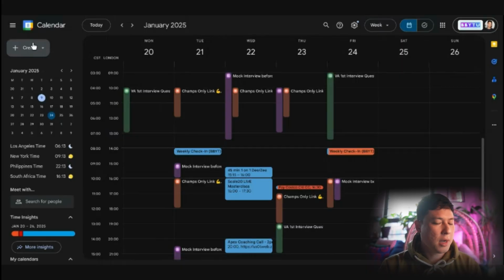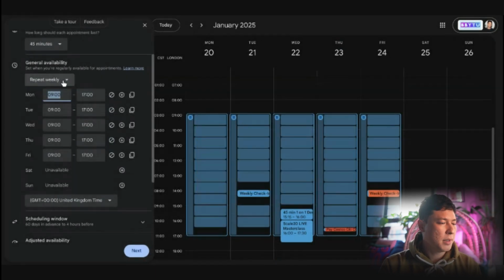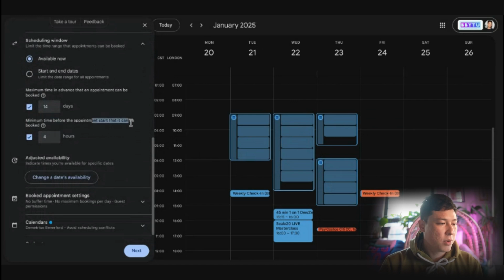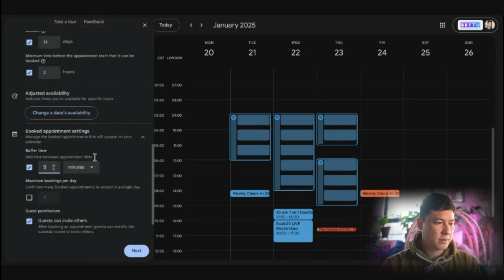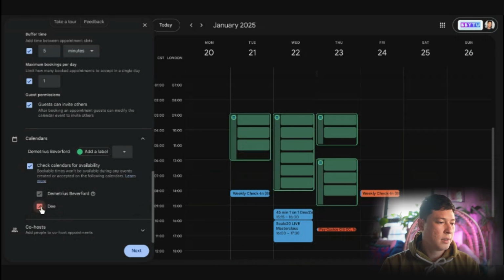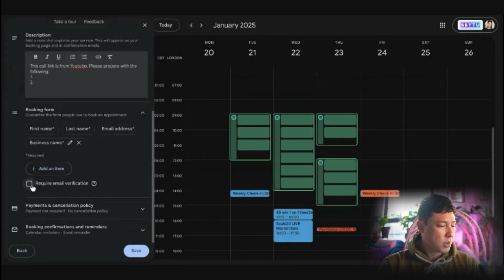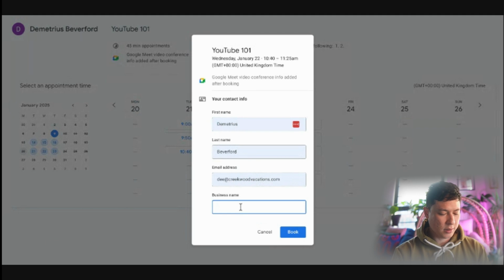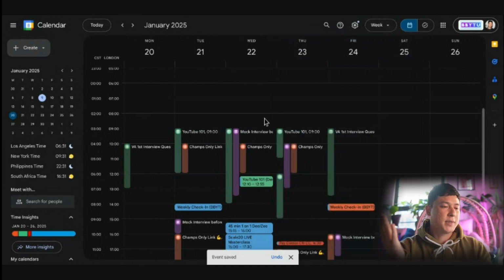How to Create a Free Calendar Booking Link with Google Workspace!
Create a Free Calendar Online Link with Google Calendar!!! 😊

How to Make a call link for others to get a time block on your diary!

I'm starting a waiting list for those interested in working with me

MENTIONS:
Google.com → Gmail & Google Calendar

CHAPTERS:
0:00 Do you have a Call Link?
0:33 Screen share Follow along
1:20 45 minute Time Blocks
4:08 Appointment Buffer Time
4:42 Maximum Bookings per Day
6:08 Adding Google Meets
7:11 *Optional Payment Link
8:07 Open Book Page
8:29 Booking Confirmed
9:39 Ending Credits

SAY HELLO! :)